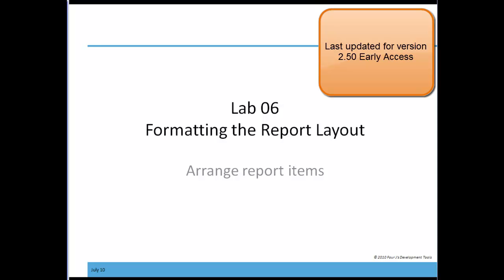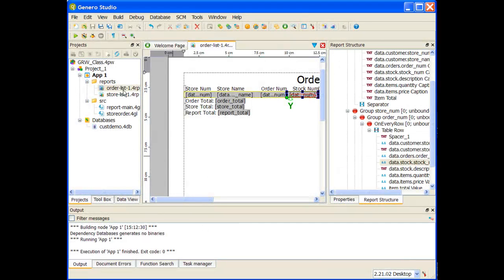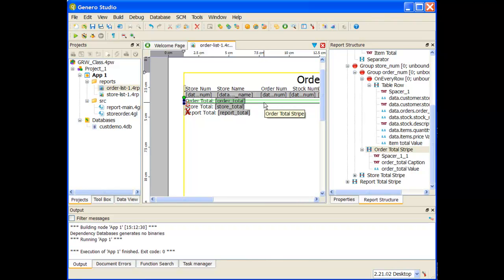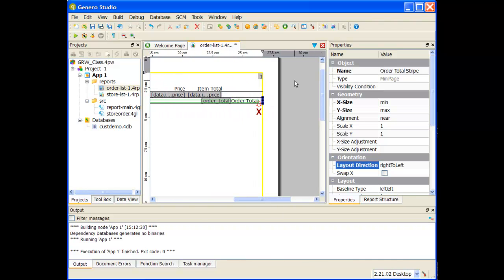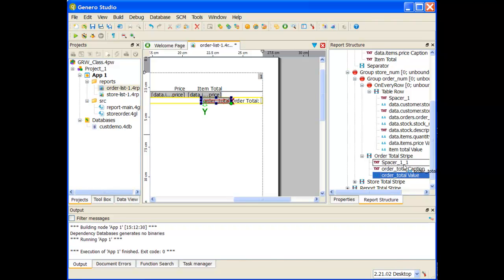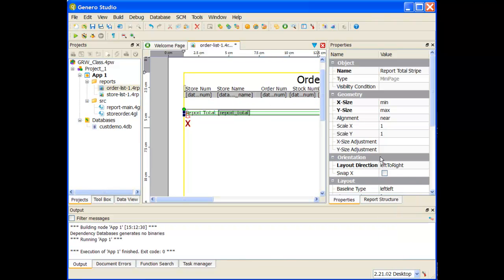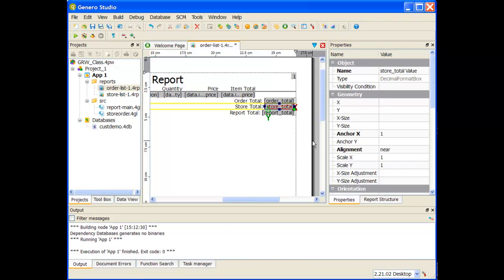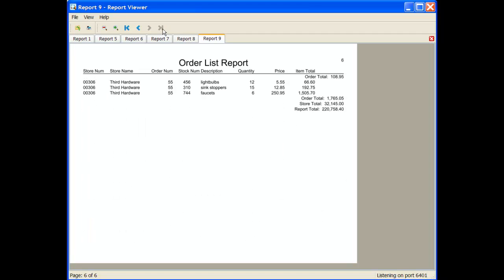Lab 6.4: Arrange report items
This lab demonstrates how to arrange report items by changing item orientation properties.